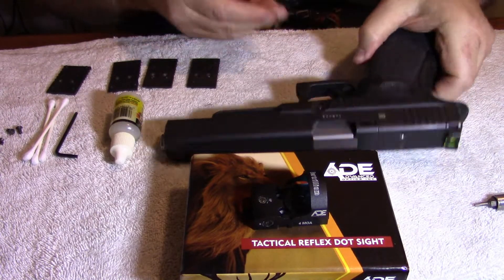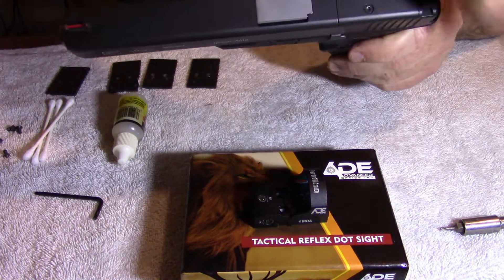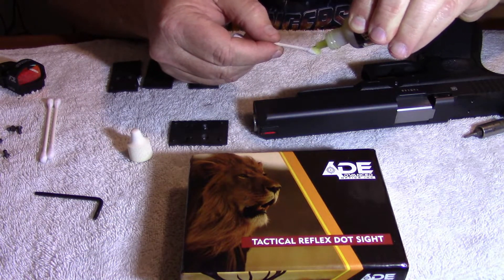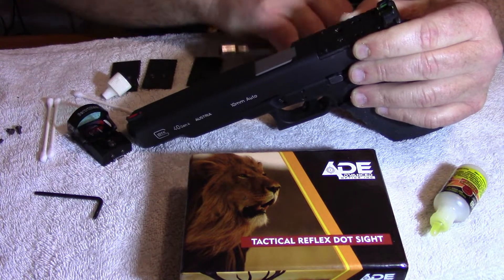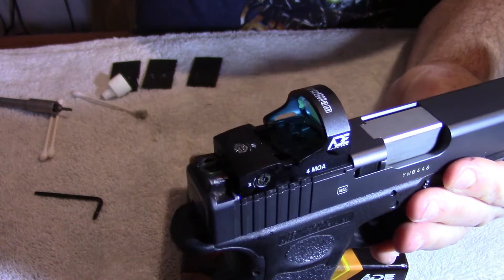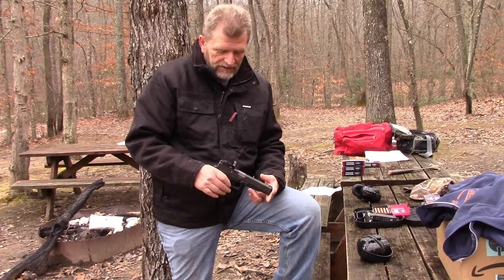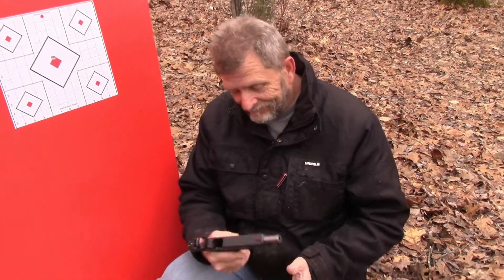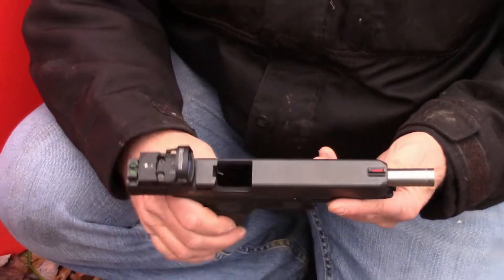Mounting/Zeroing ADE Advanced Optics rd3-013 4 MOA Red Dot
The ADE Advanced Optics rd3-013 after mounting it was spot on at 15 Yard's without touching a setting on the Glock G40 10mm. very impressed with the ADE Advanced Optics.

 (Were to Buy? Specs ?  Check the Links Below)

ADE 4 MOA Reflex sight

Just guys with over 40 years of Hunting Trapping and Fishing under our belt. Just like you with the love and respect of our Great Outdoors we all share and love

Thanks TrackemKY